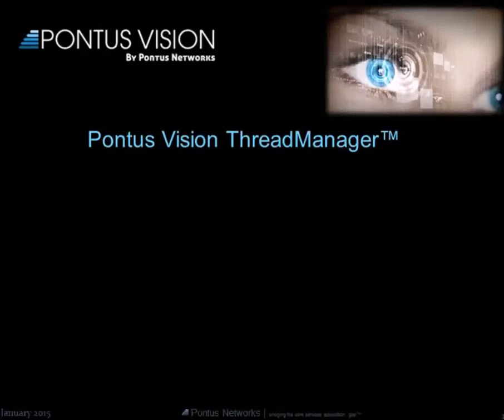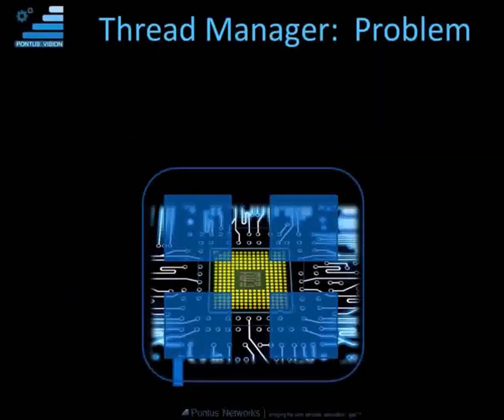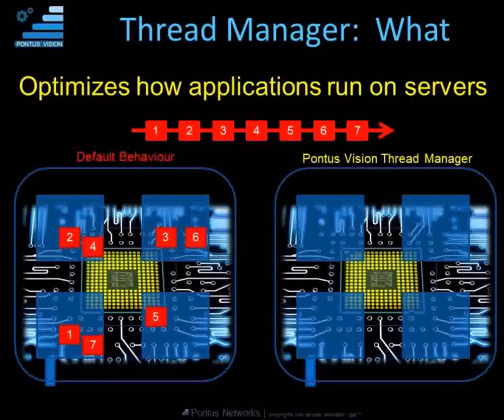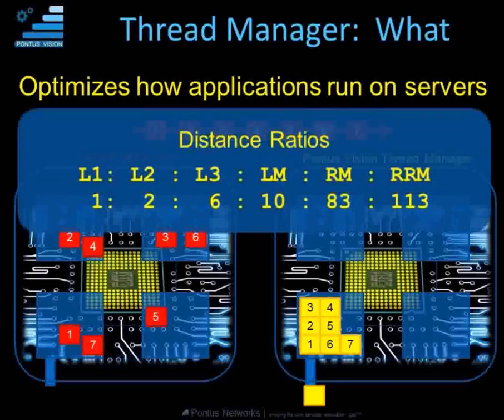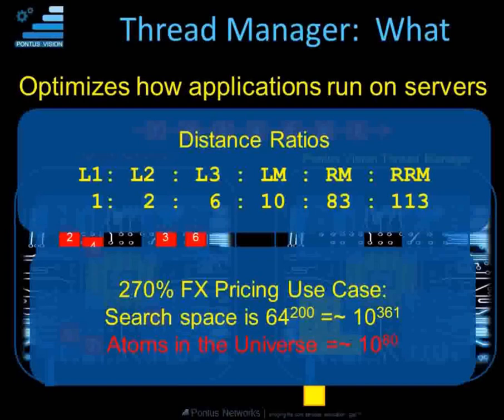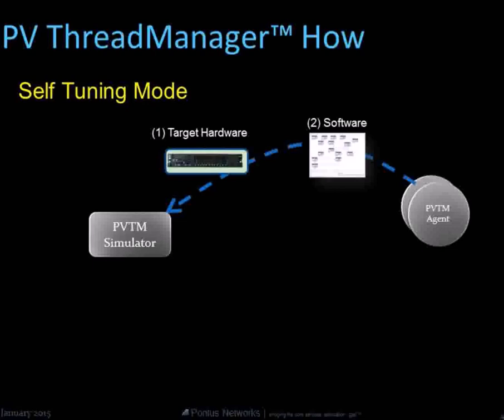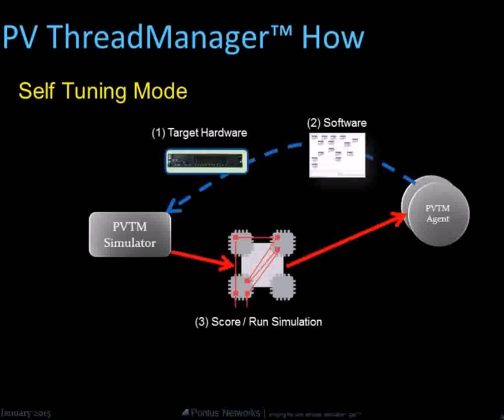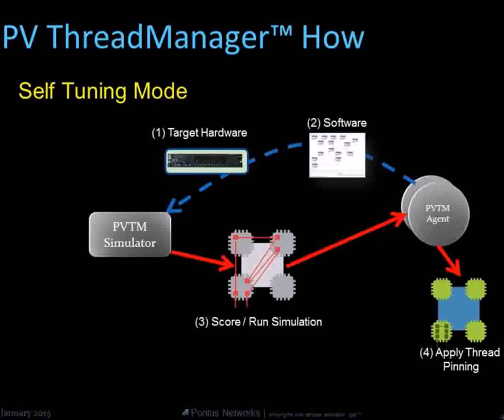PVTM How it works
This video shows how Pontus Vision Thread Manager (PVTM) can improve application performance up to 270%